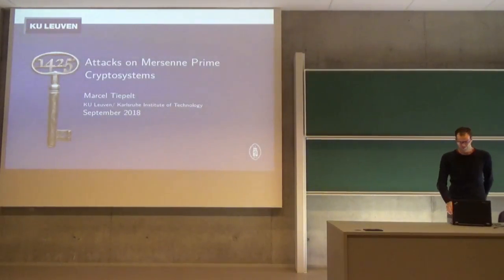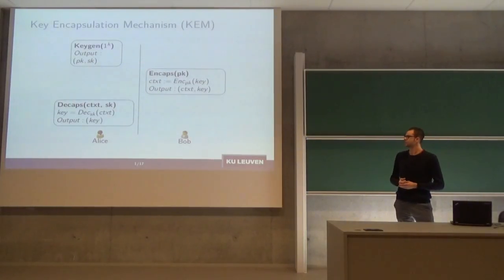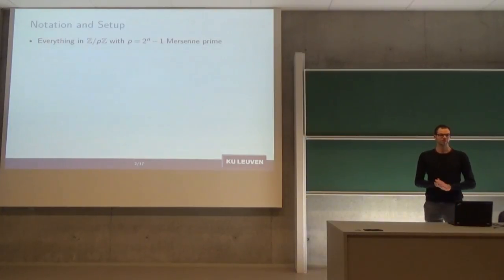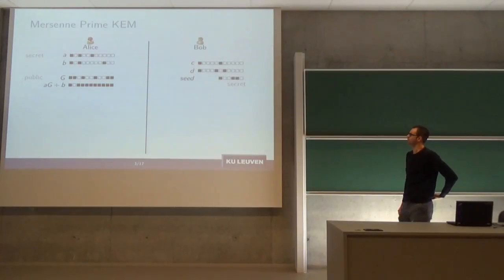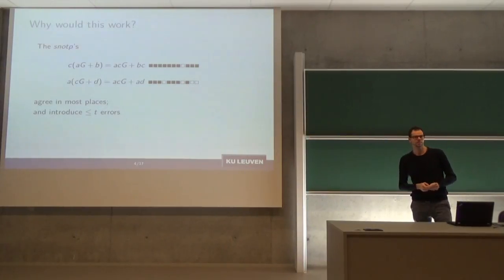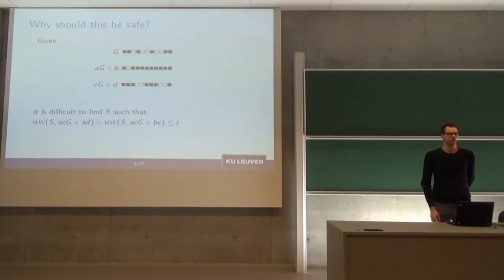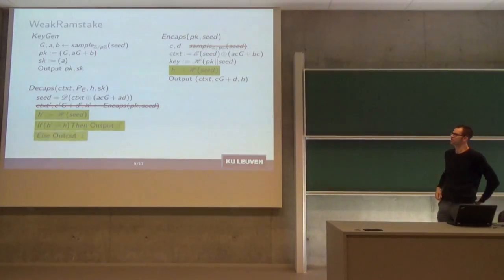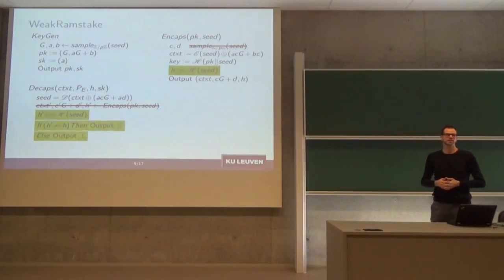COSIC seminar - Attacks on Mersenne Prime Cryptosystems (Marcel Tiepelt)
COSIC seminar – Attacks on Mersenne Prime Cryptosystems – Marcel Tiepelt (Karlsruhe Institute of Technology / KU Leuven)

Some public-key cryptoschemes that use error correcting codes have a low but non-zero probability of failing during the decoding phase. In the event of a decoding failure, information about the secret key may be leaked and may allow for new attacks. In this work, we analyze the post-quantum cryptosystem and NIST submission Ramstake and identify approaches to exploit the information leaked by decoding failures. We describe different attacks on a weakened variant of Ramstake. Furthermore we pair the decoding failures with a timing attack on the code from the submission package. Both our attacks significantly reduce the security margins compared to the best known generic attack. However, our results on the weakened variant do not seem to carry over to the unweakened cryptosystem. It remains an open question whether the information flow from decoding failures can be exploited to break Ramstake.